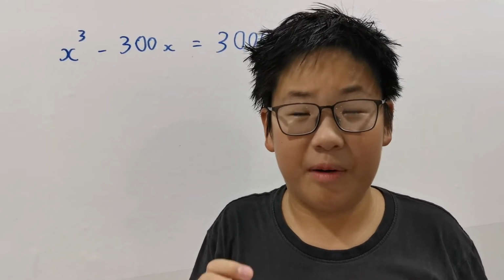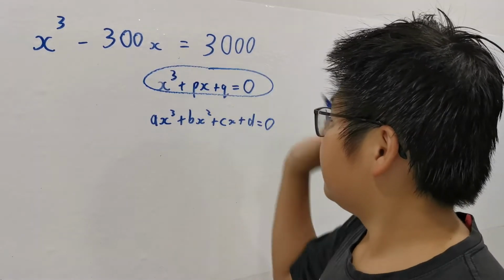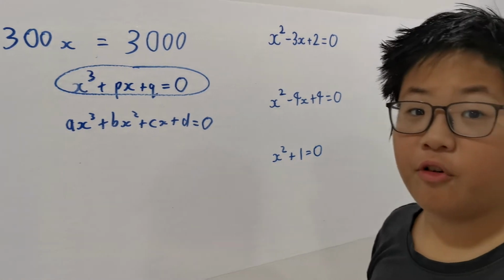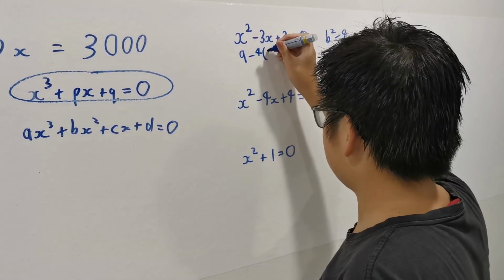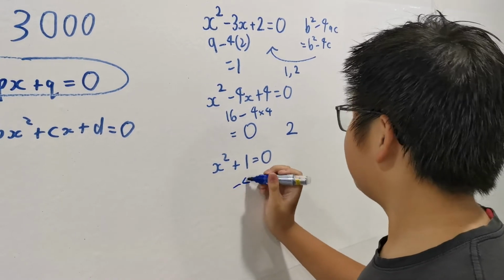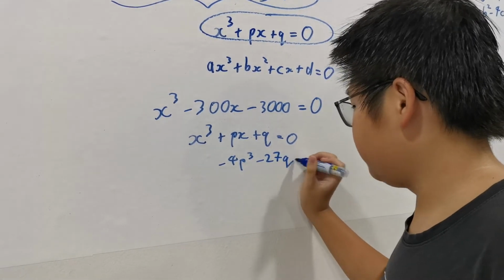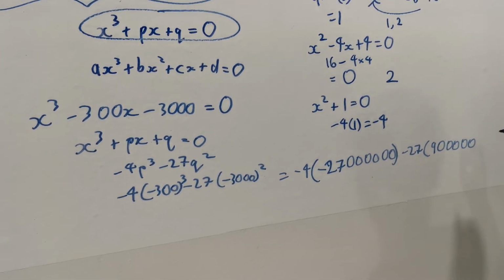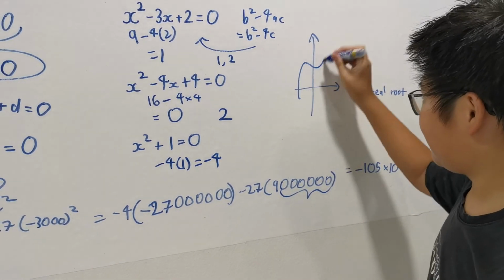Worked Solution for Oxford University MAT 2019 (Cubic Question, 1A)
This is a cubic problem by Oxford Maths Admissions Test 2019 (Question 1A)!
WARNING: MENTION OF LONG NAMES AND DUELS